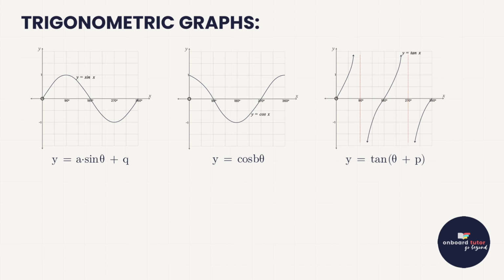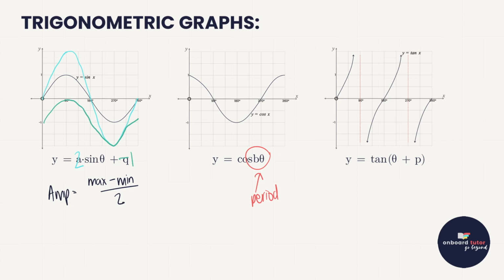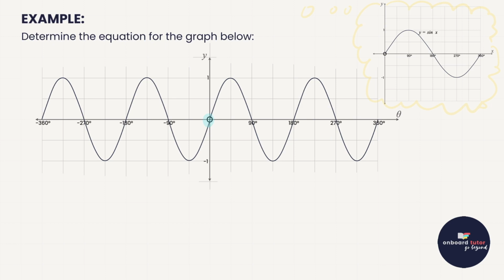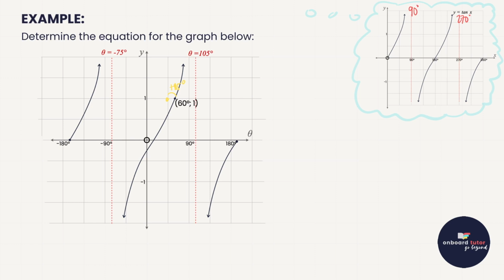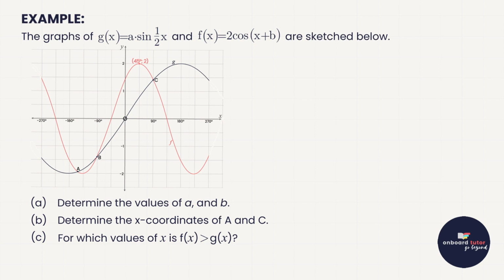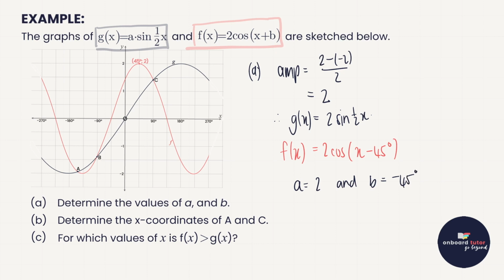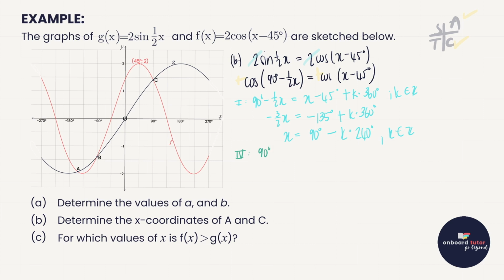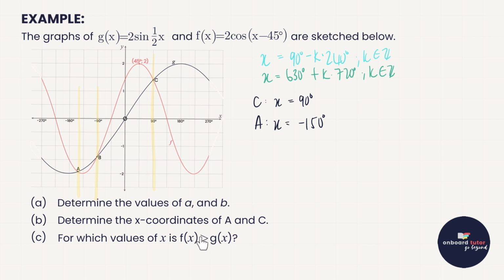Grade 11: Trigonometric Graph Application